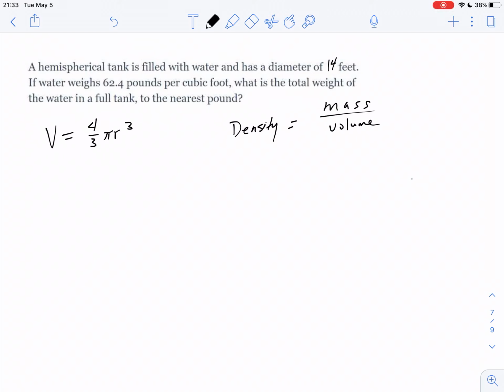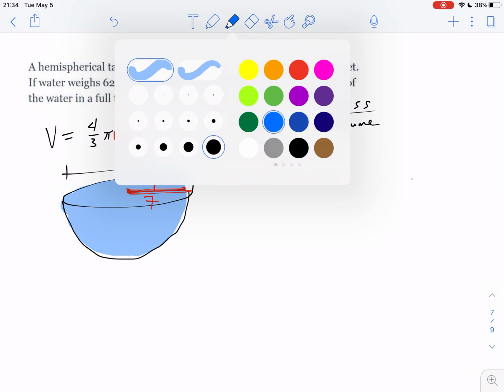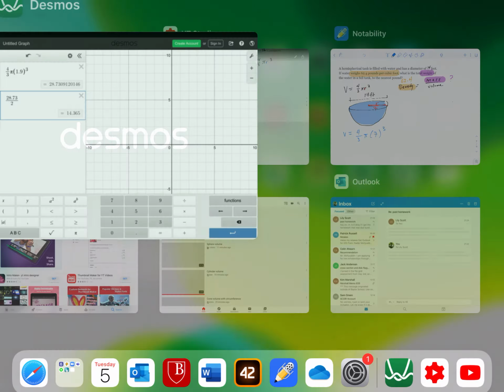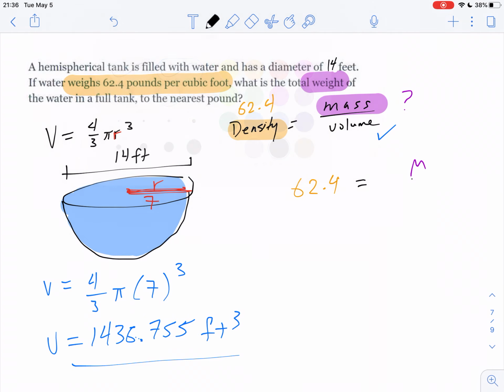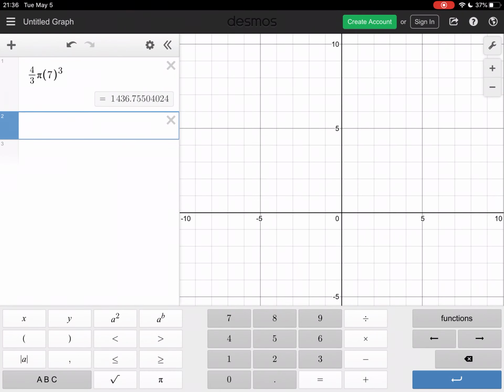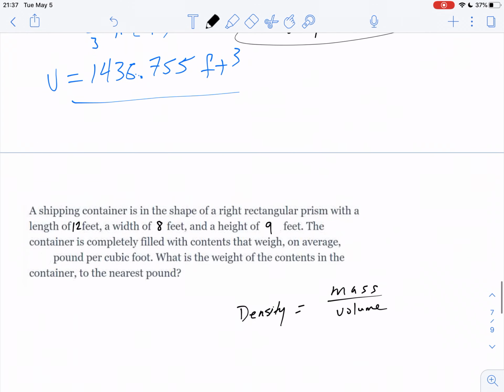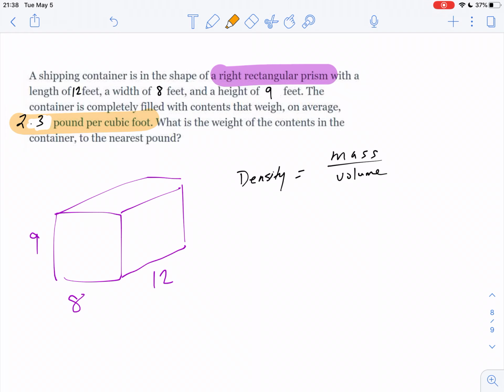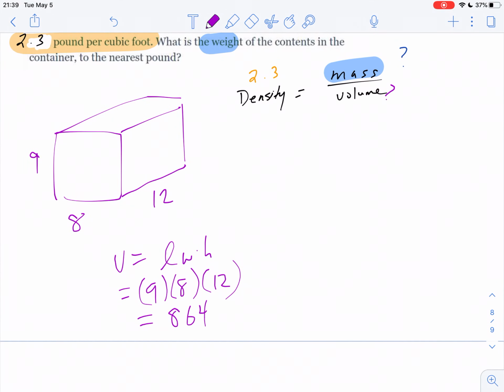Density examples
heavy